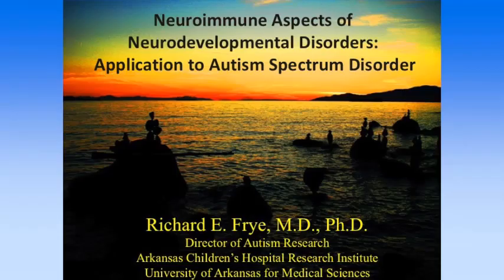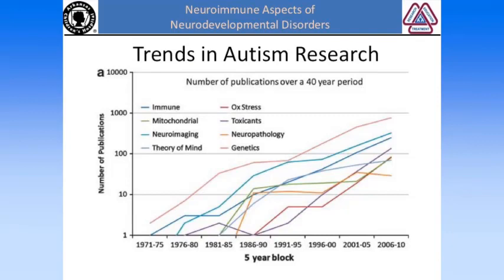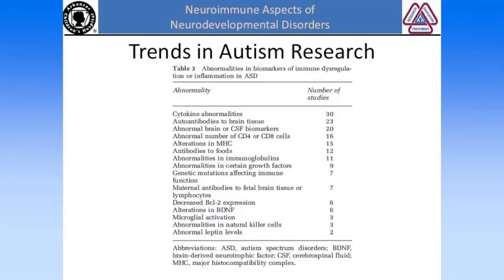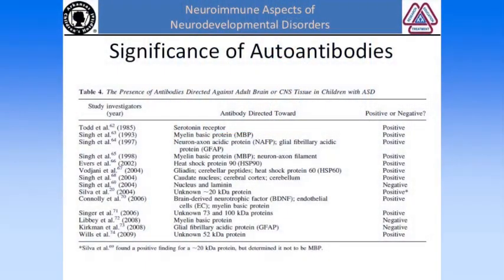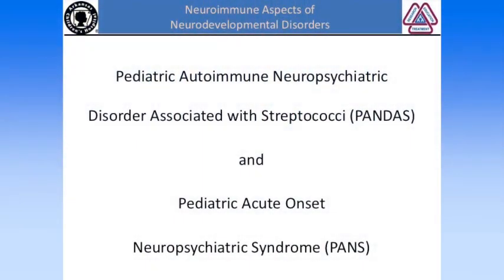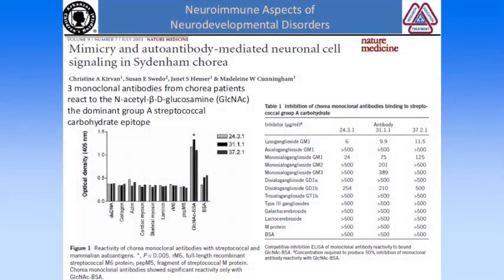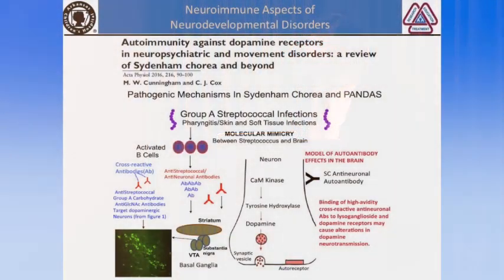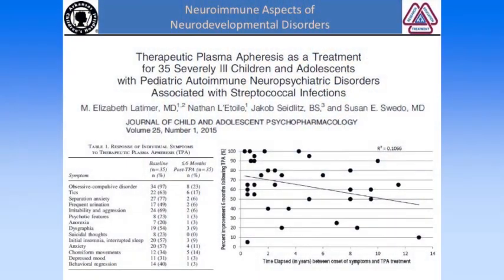Neuroimmune Aspects: Autism Spectrum Disorders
Dr. Richard Frye, Director of Autism Research, Arkansas Children's Hospital Research Institute presents: "Neuroimmune Aspects of Neurodevelopmental Disorders: Application to Autism Spectrum Disorder"